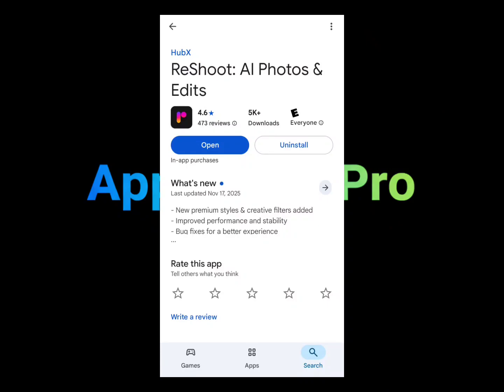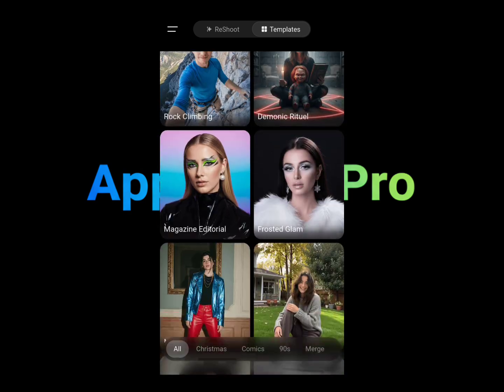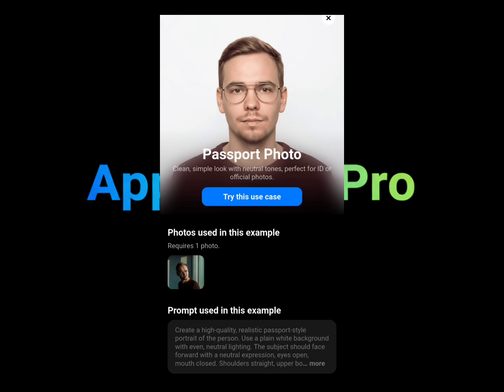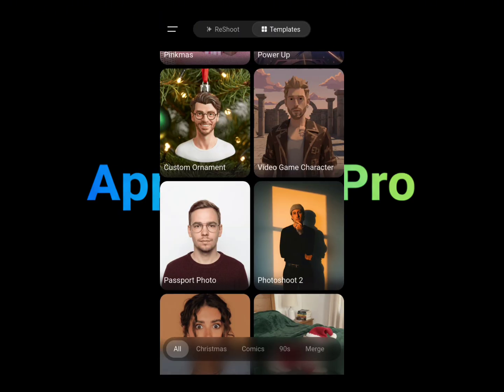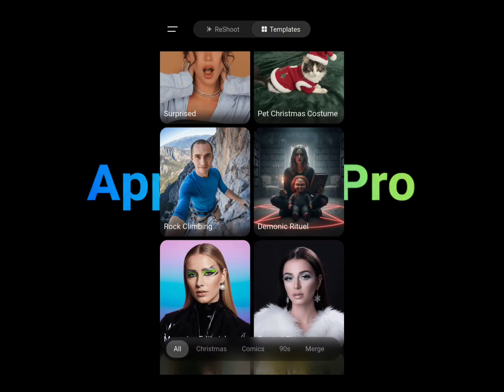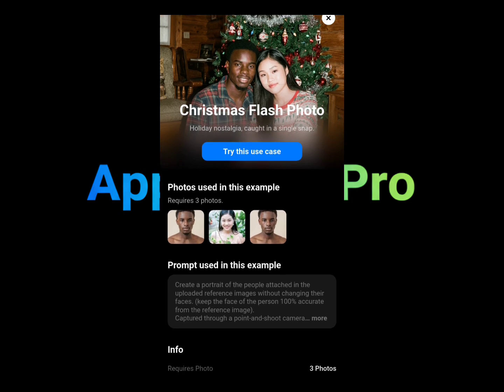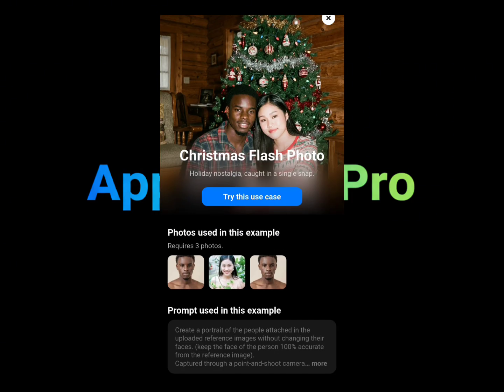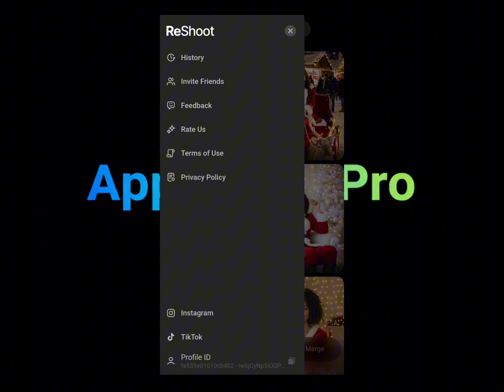ReShoot Al how to use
reshoot app, reshoot 360 app, reshot ai app, reshoot